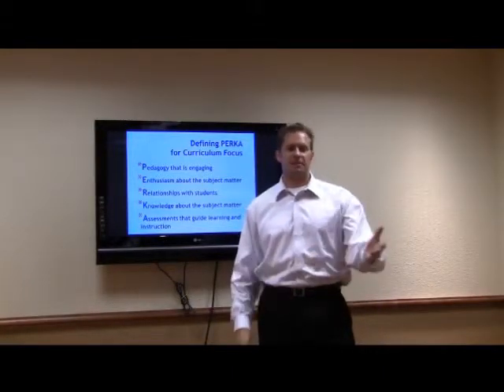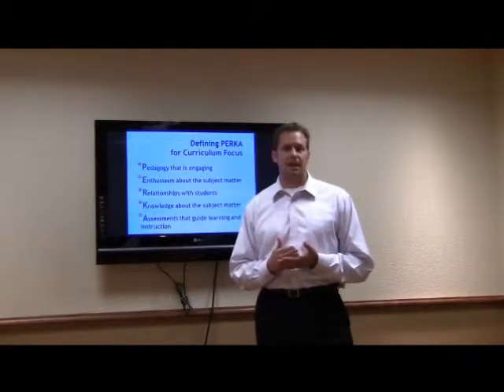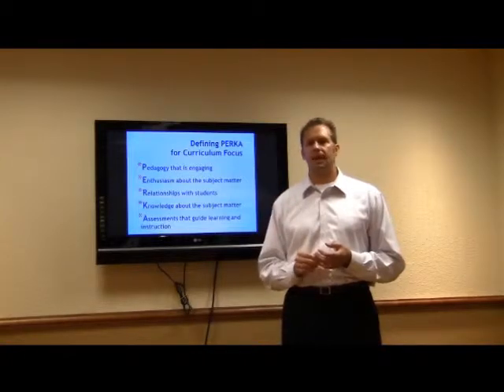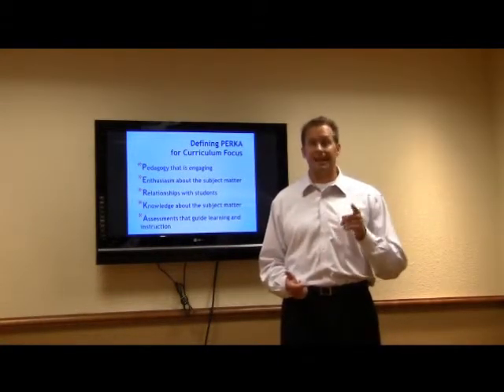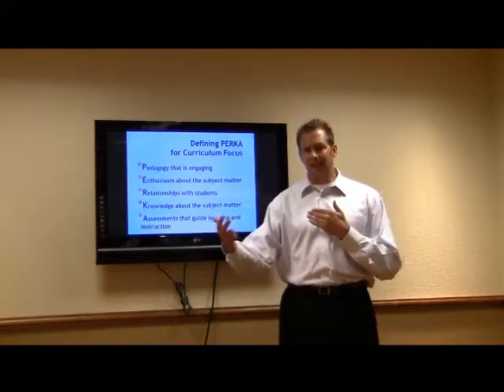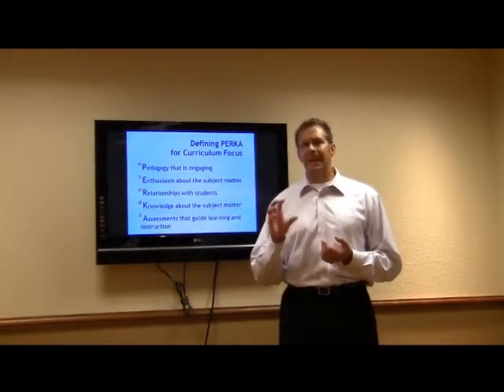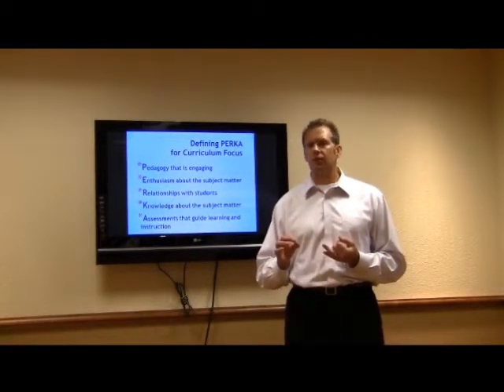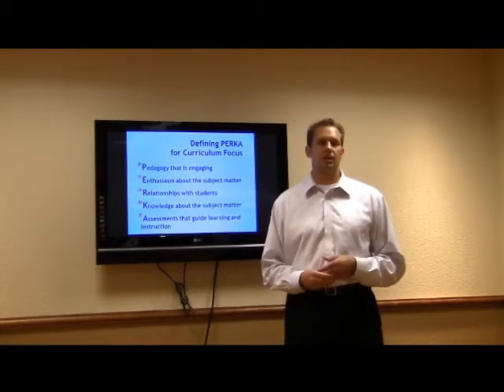Multi-Dimensional Education: "PERKA"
In this video Dr. Grove discusses curriculum and the acronym PERKA, from chapter five of the book "Multi-Dimensional Education: A Common Sense Approach to Data-Driven Thinking"